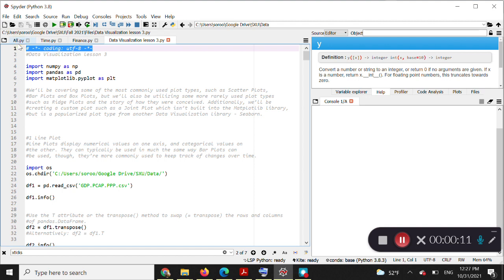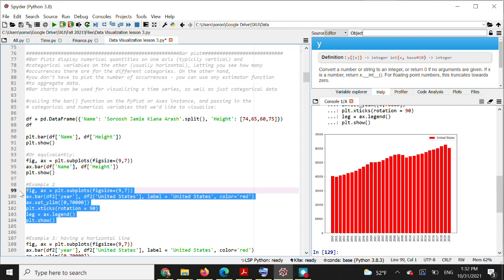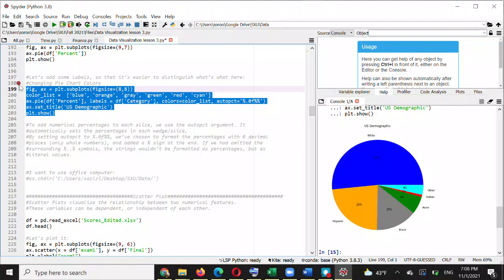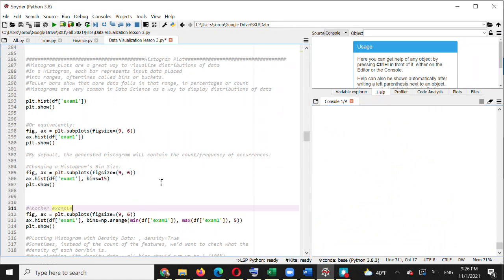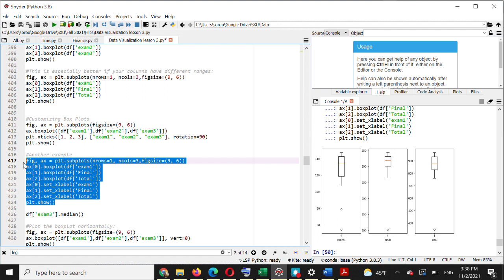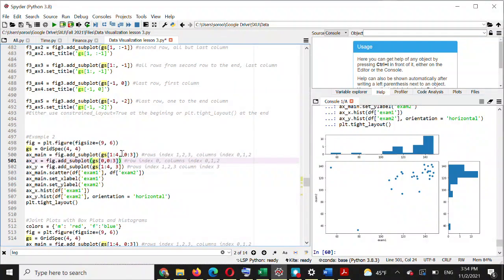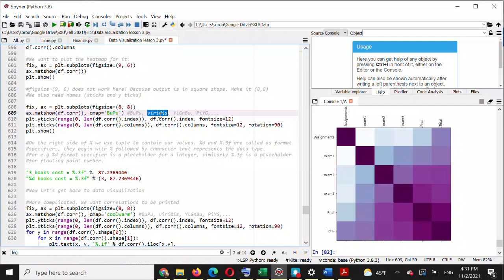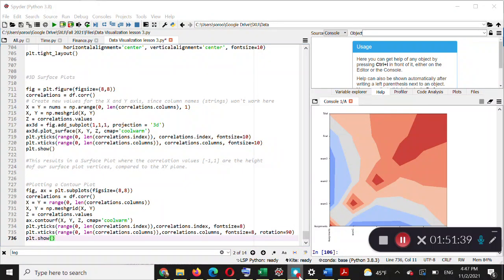Data Visualization in Python lesson 3